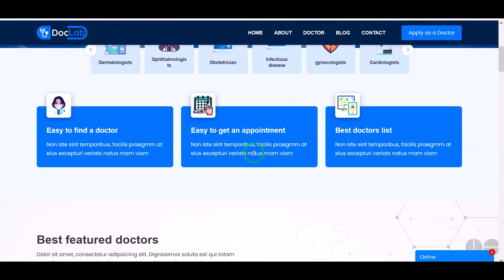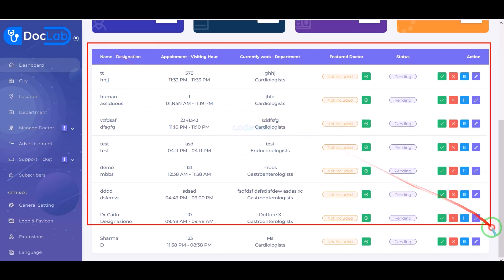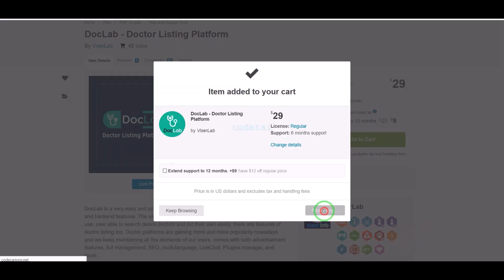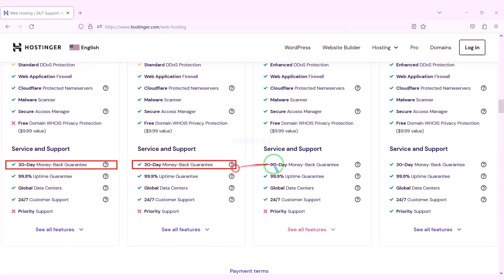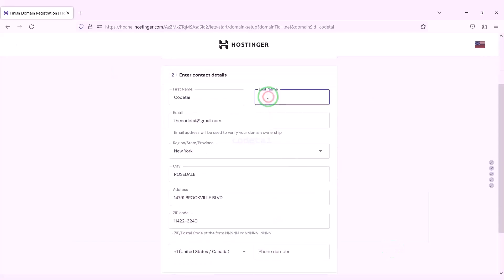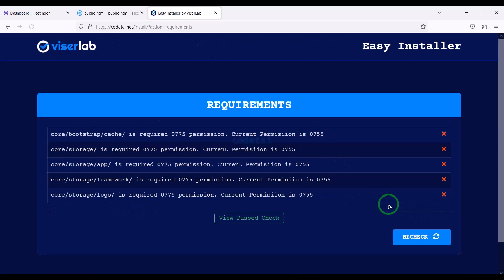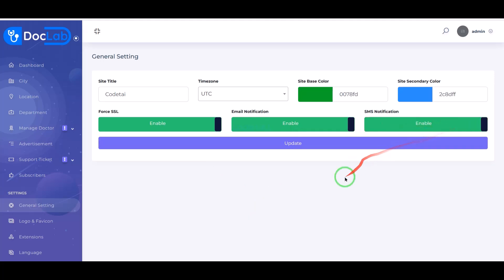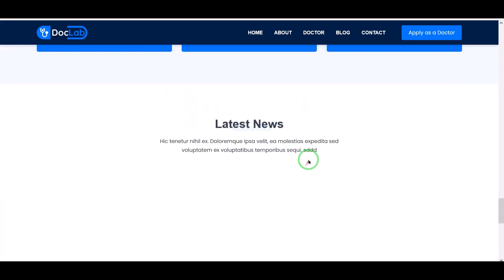How To Make Doctor Listing Platform Website Using DocLab Php Script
How To Make Doctor Listing Platform Website Using DocLab Php Script in this video i will share with you. If you follow this video completely then you can create doctor listing website very easily.

⏰Video Lesson Chapters Timelines👇
00:00 Introduction & Demo Website Tour
01:50 Learn about admin panel
03:20 How to purchase source code
05:19 How to buy domain hosting
08:53 How to install source code
11:52 How to customize important settings